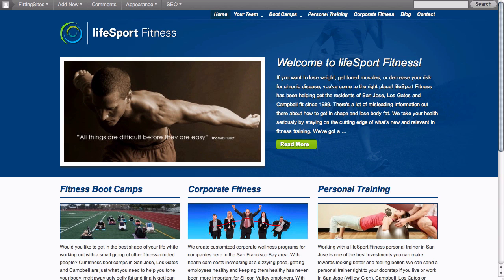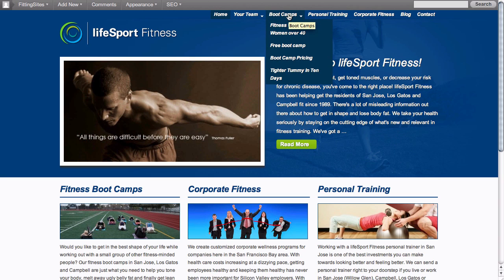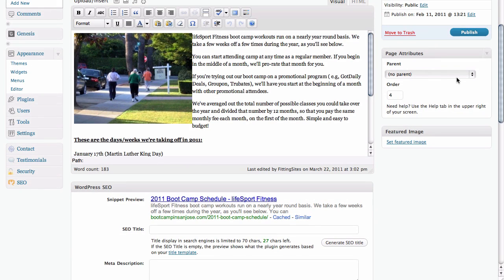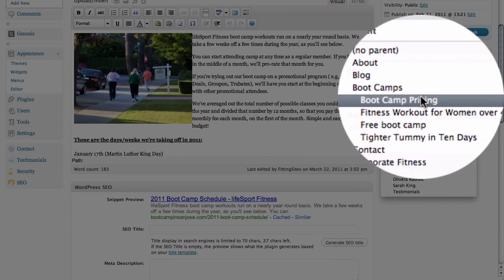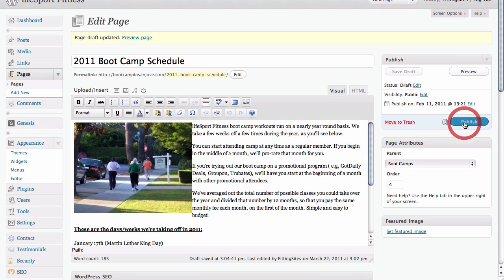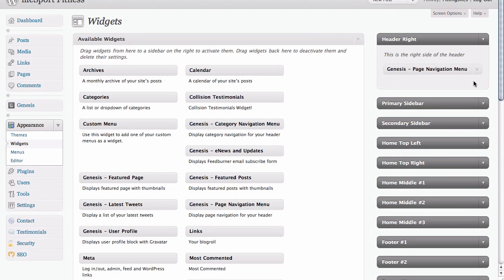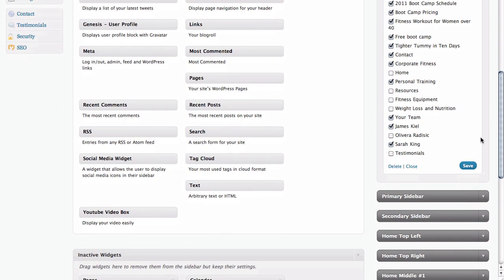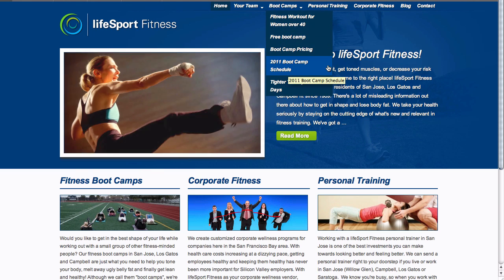How to add pages to your Genesis theme menu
The Genesis Framework uses a custom Page Navigation Widget as an alternative to the WordPress-native custom menu system.  Here is how to add pages and create drop-downs using this Genesis widget